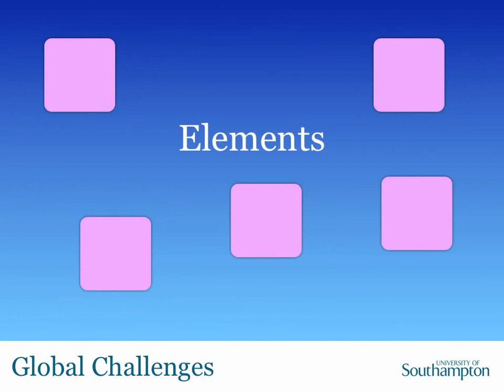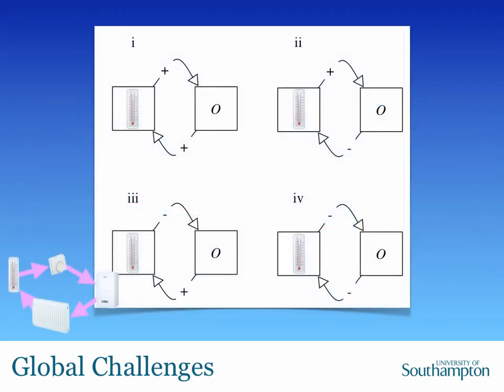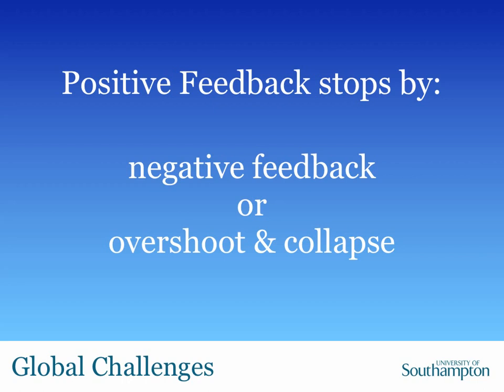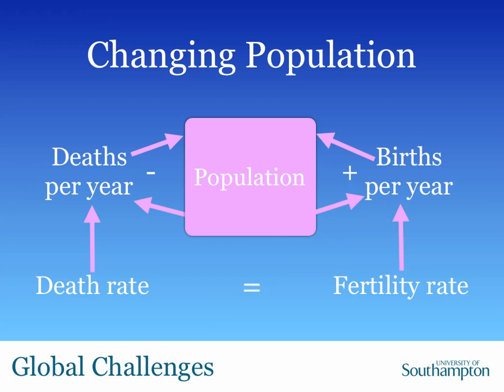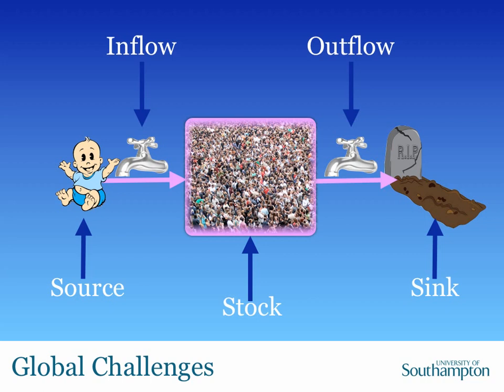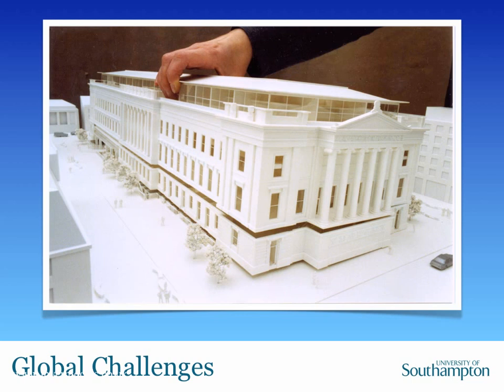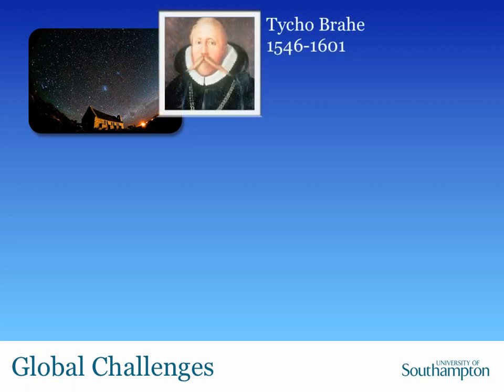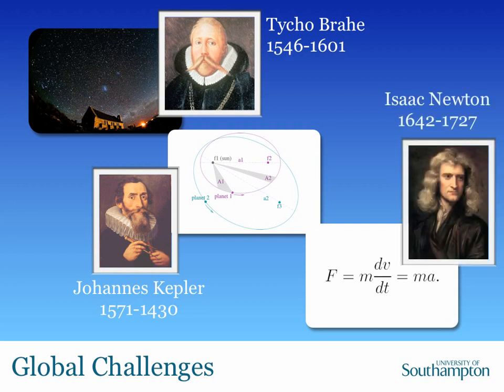Global Challenges UOSM2010 Lecture 3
Lecture given by Dr James Dyke on 4th February 2014. "Systems Primer" The second part of this lecture will be uploaded later in February.